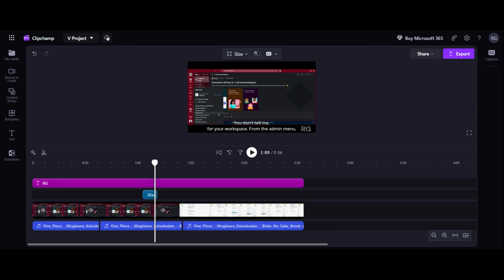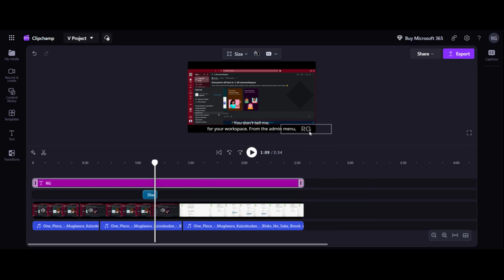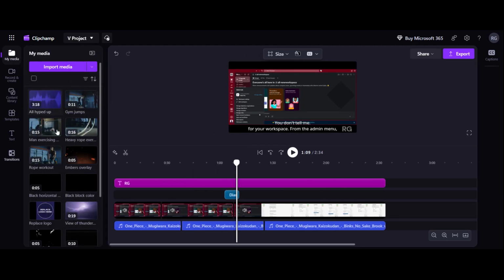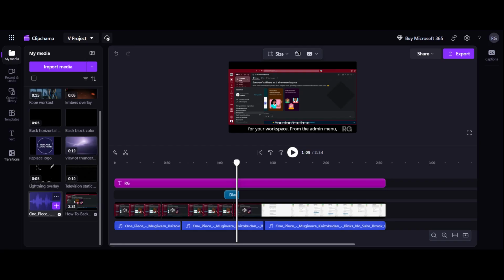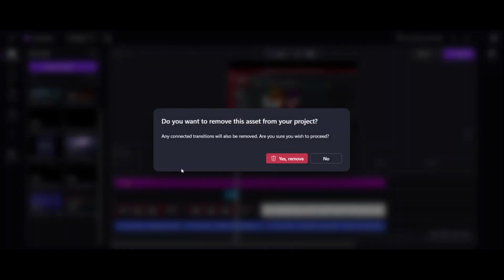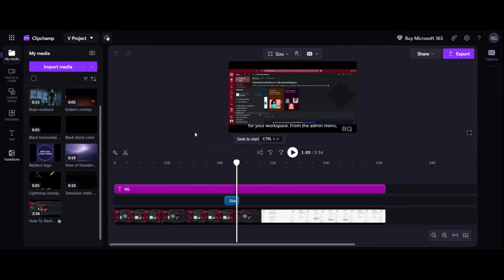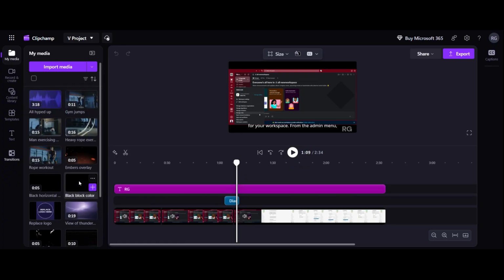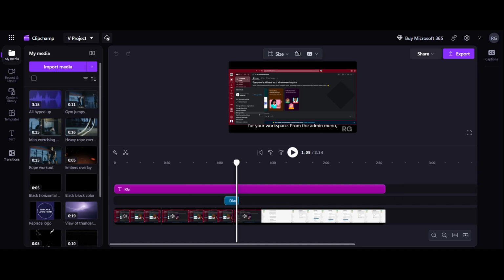How To Remove Audio In Clipchamp (2026 Easy Guide)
Learn how to remove audio in Clipchamp quickly and easily. This step-by-step tutorial shows you how to delete audio files from your media library and timeline in just a few clicks.

Timestamps:
0:00 Introduction
0:33 Open Your Clipchamp Project
1:05 Go To My Media
1:34 Click The Three Dots
1:55 Delete The Audio File
2:20 Confirm Removal